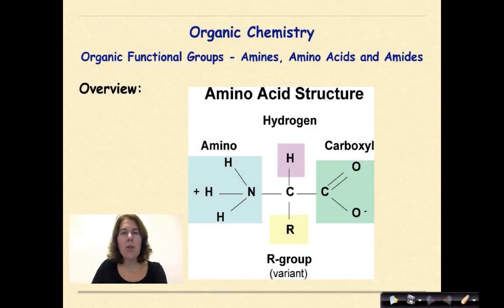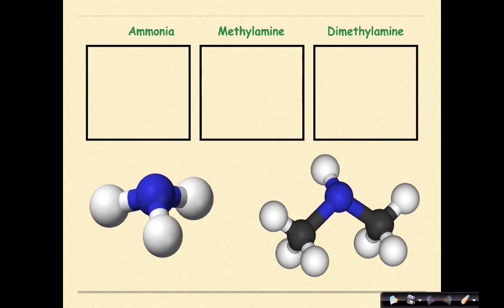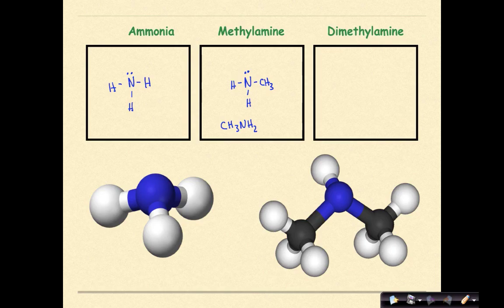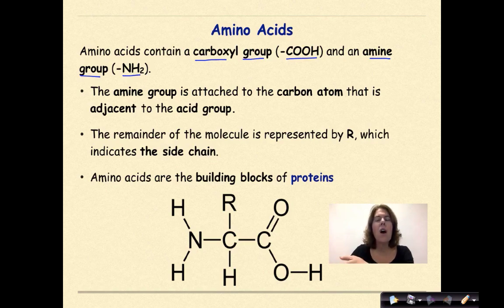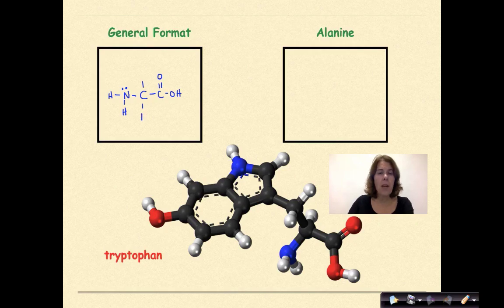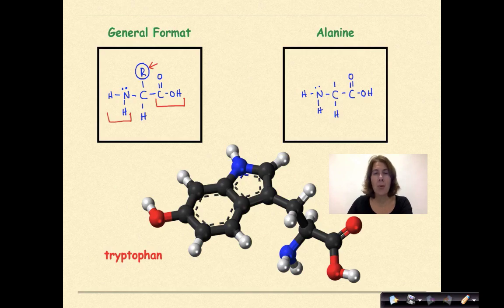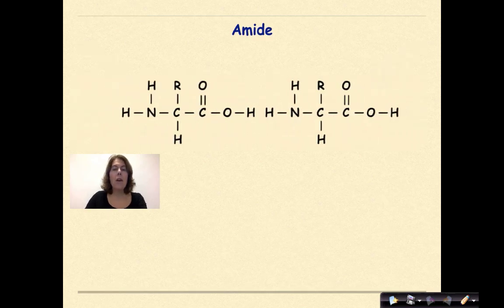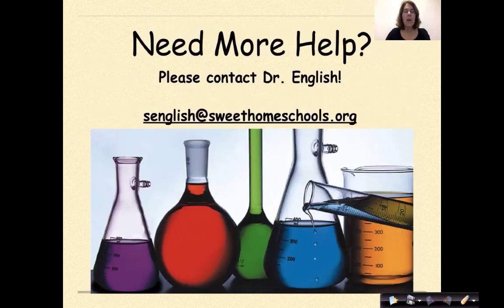Regents Chemistry Organic Chemistry Part 9 Organic Functional Groups Amines Amino Acids and Amides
This video concludes the coverage of all of the organic functional groups listed on Table R of the NYS Reference Tables. The focus is on the functional groups amines and amides and how these two functional groups compose amino acids and form proteins through condensation polymerization. Examples are provided as a reference.